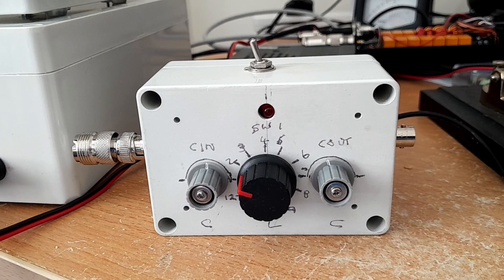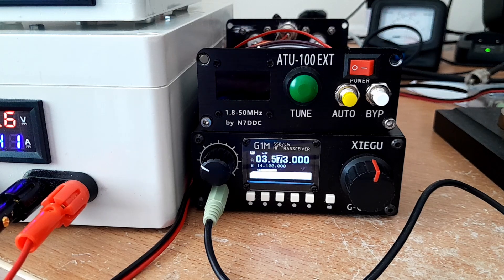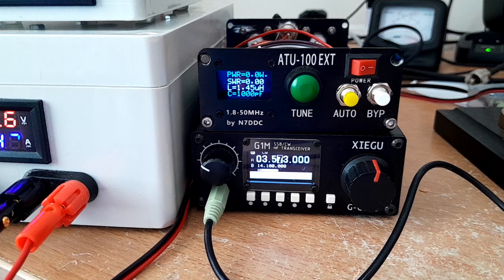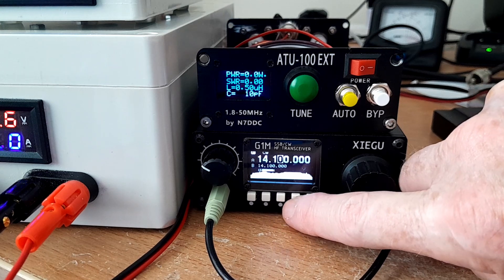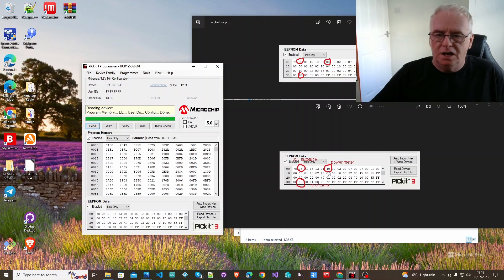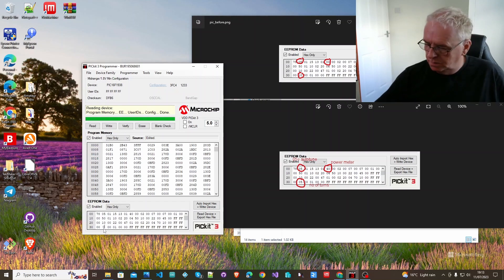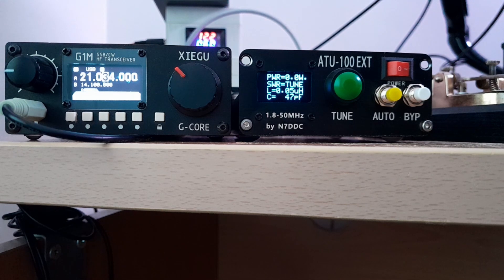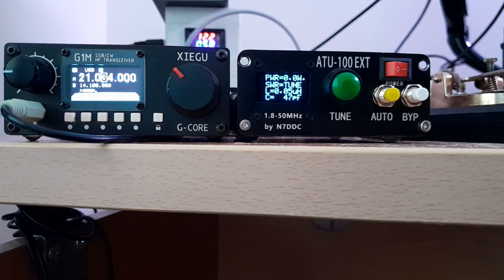Maximize your QRP setup: Step-by-step guide to convert ATU100 into ATU10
I show you how I converted an ATU 100 100 watt rated Antenna Tuner into a QRP enabled ATU10 with a transformer winding change and re-programming the PIC chip using a PICKIT3 programmer. This allows you to make full use of the ATU 100 for QRP transceivers.